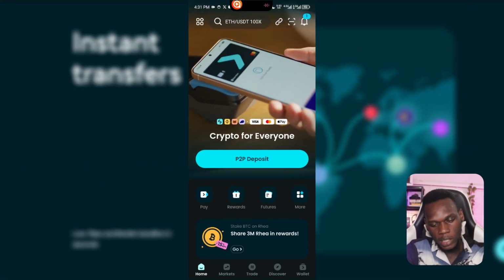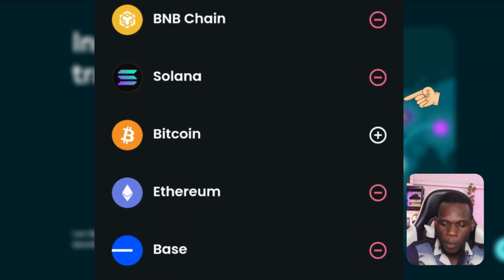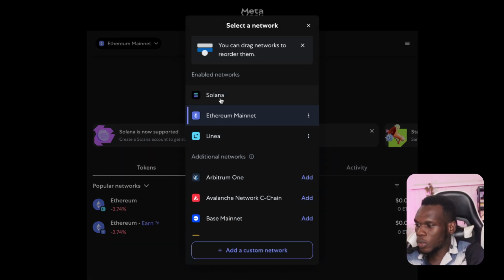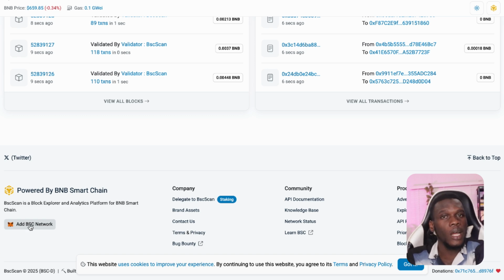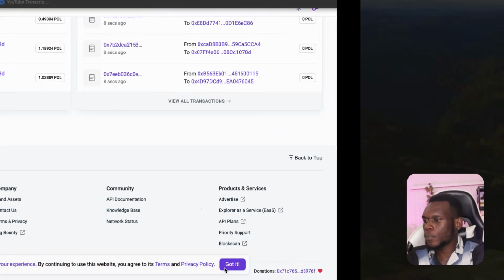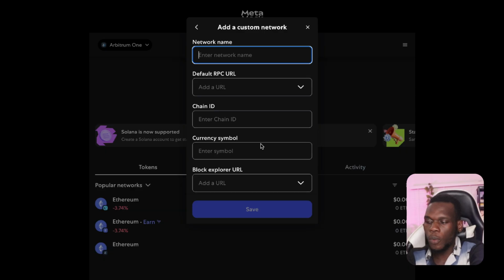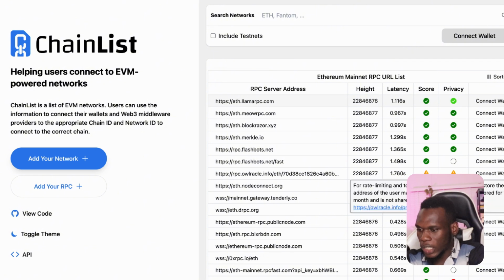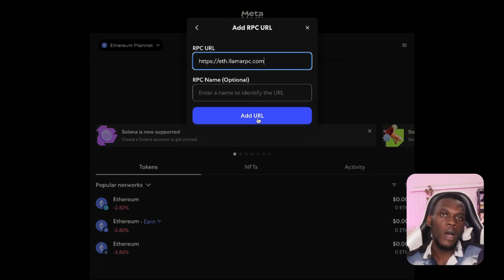How To Switch Networks On Metamask & Bitget Web3 Wallet